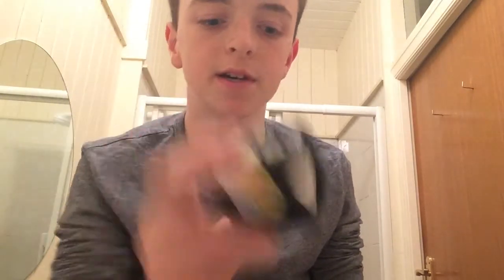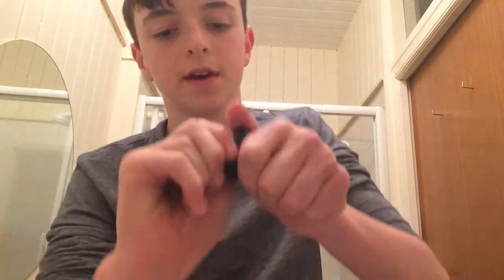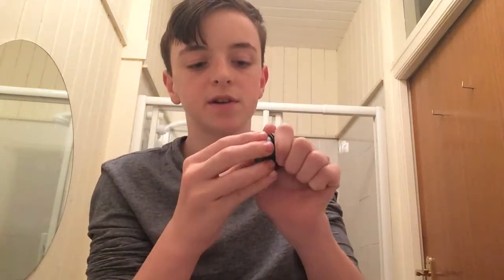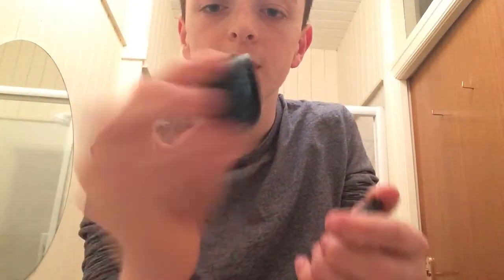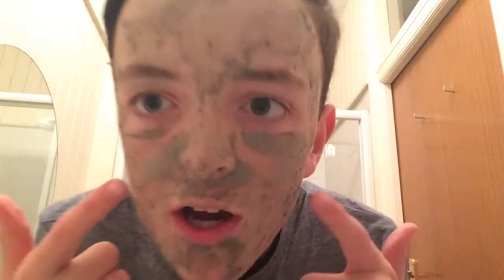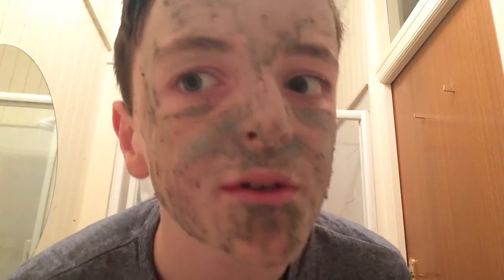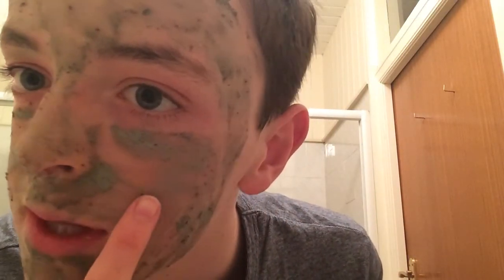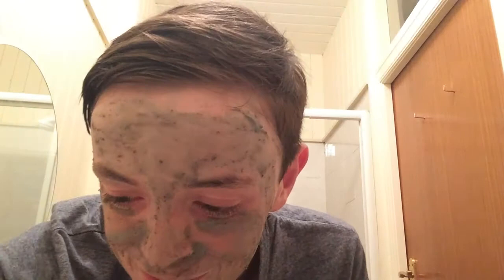LUSH SKINCARE ROUTINE